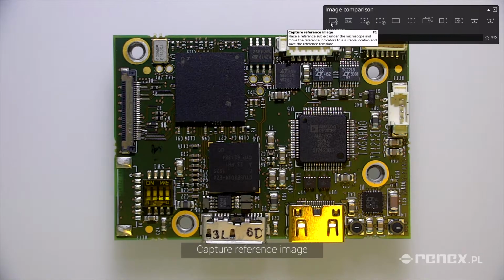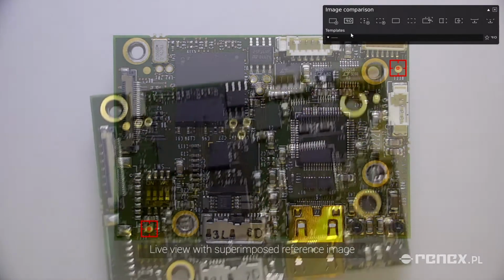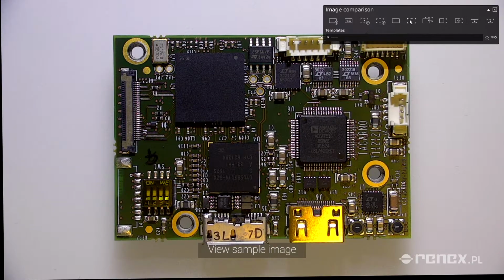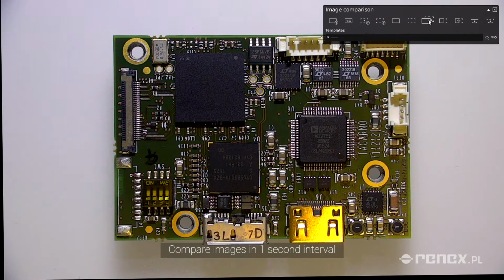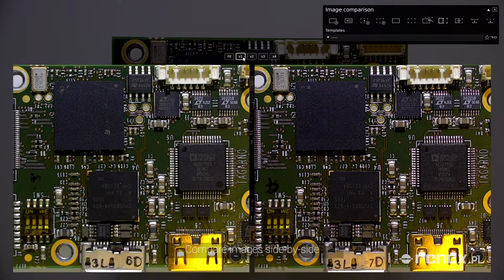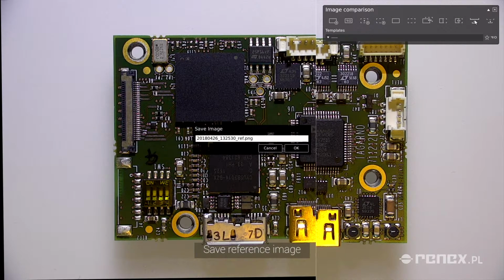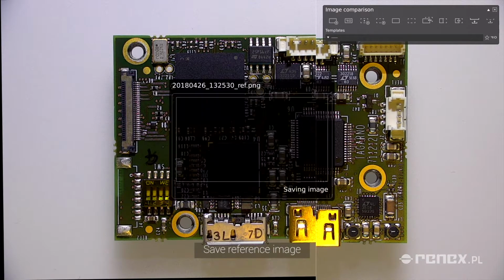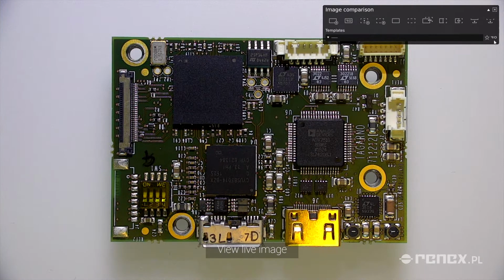Tagarno Image comparison app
The Image comparison app is an intuitive microscope software app that allows you to create your own image library.

During quality control in electronics, and exit control especially, comparing PCBs to images of golden samples is an excellent way of giving a product the final GO or NO GO. Choose between previously saved images or save and add new photos to the image library if needed.